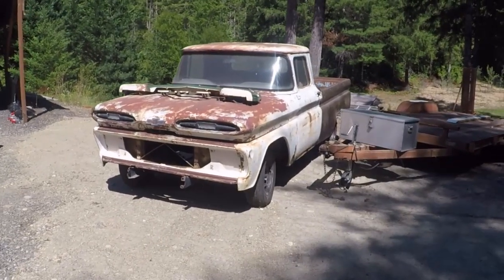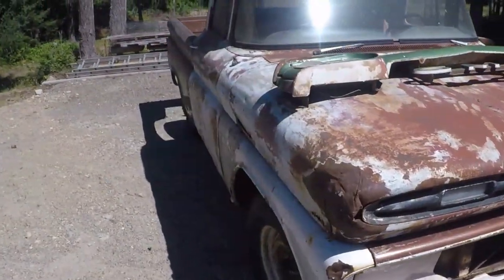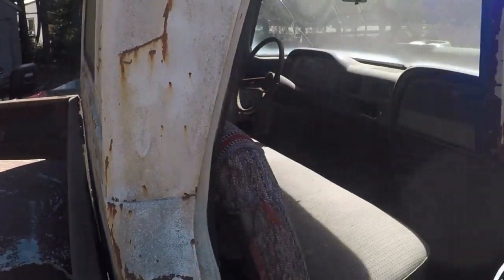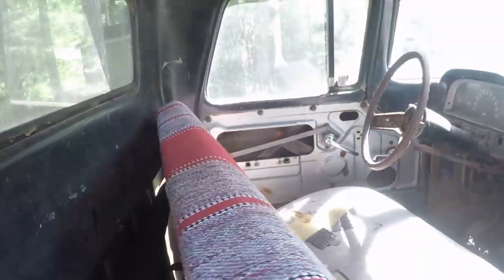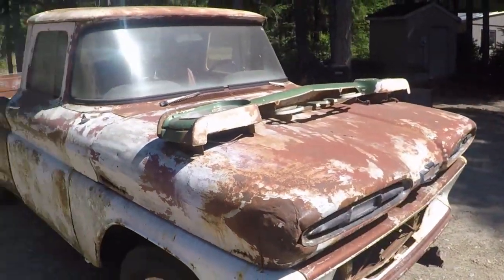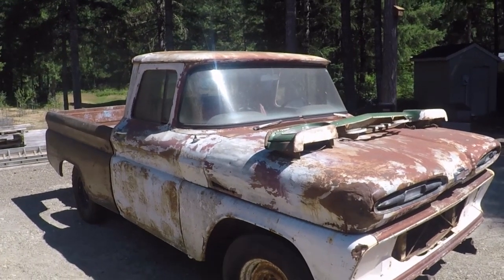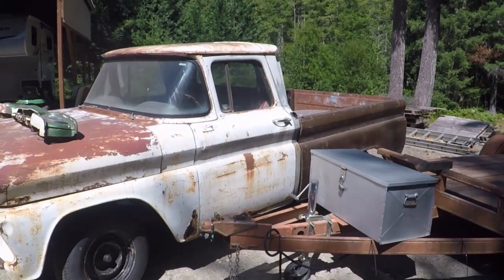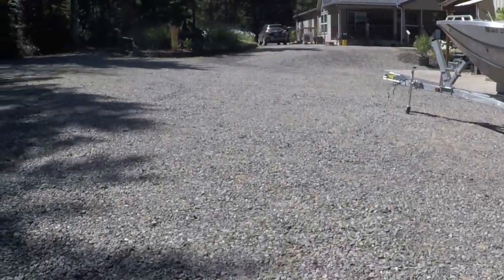C10 apache 1961 Project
Super Pro C10 Apache Drag racing truck being built this winter 2023 on MIke Davison Speed shop